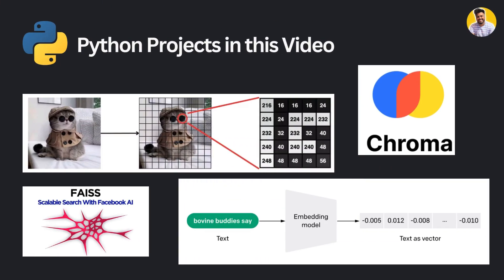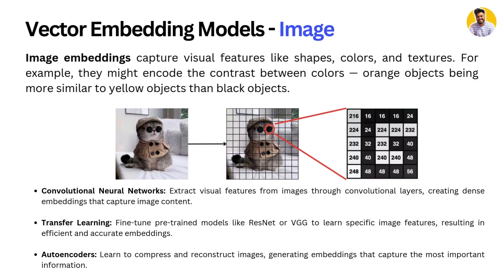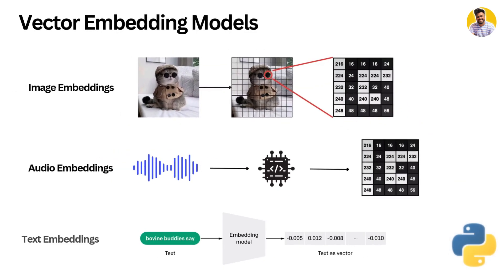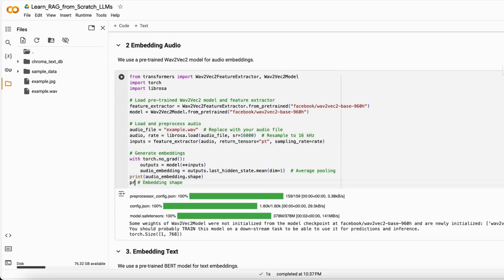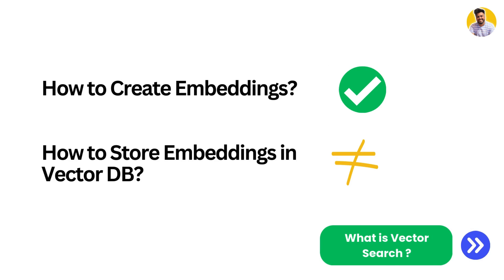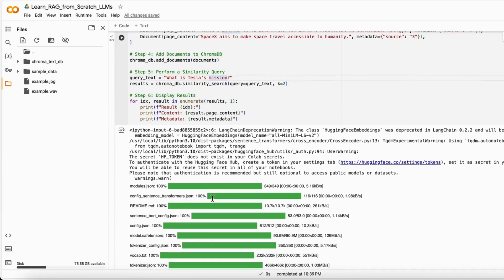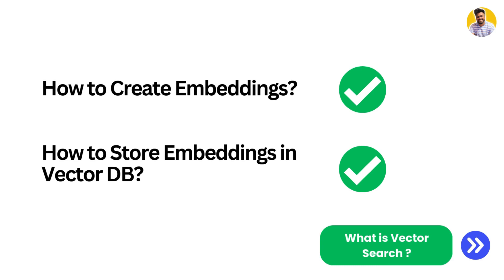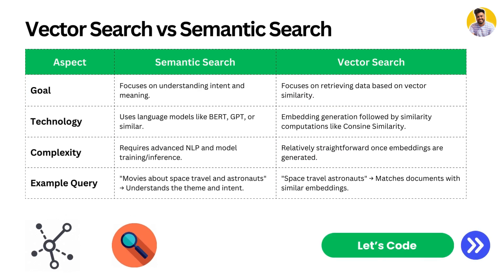GenAI Vector Embeddings Explained: Create, Store, Search | ChromaDB & FAISS | Learn RAG from Scratch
Welcome to the FreeBirds Crew! 🚀 In this third video of our Learn RAG from Scratch Playlist, learn how to create and store vector embeddings in a vector database like ChromaDB and FAISS.
I will demonstrate how to implement them using Python and LangChain. Discover:
1. What are Vector Embeddings and their types (Text, Image, Audio).
2. How to create embeddings and store them in VectorDBs.
3. Differences between Vector Search and Semantic Search with real coding examples with python, langchain and hugging face library.

By the end of this tutorial, you'll understand key concepts like similarity search, semantic search, and how to build small projects using LangChain on various data types. Perfect for beginners and experts working on RAG (Retrieval Augmented Generation) and LLM projects.

📂 Playlist: Learn RAG from Scratch

krish naik vector databases,
interview questions,
leetcode questions,